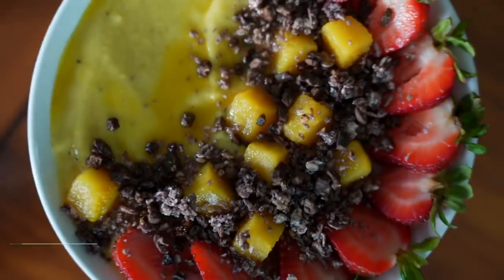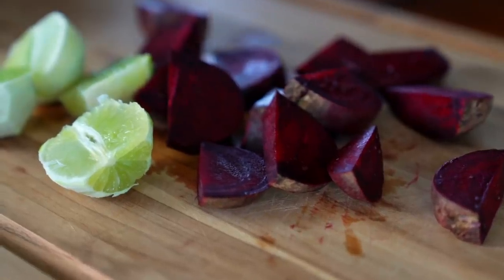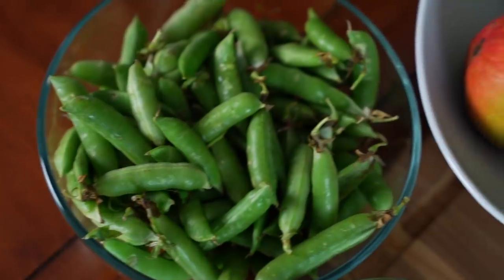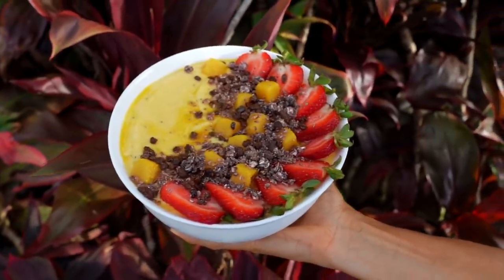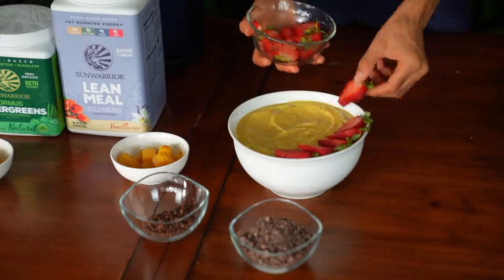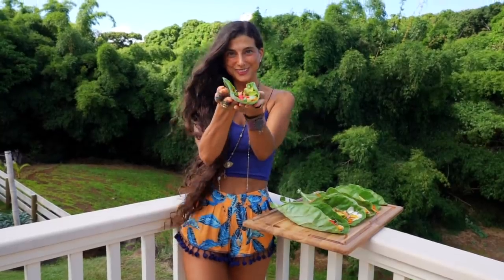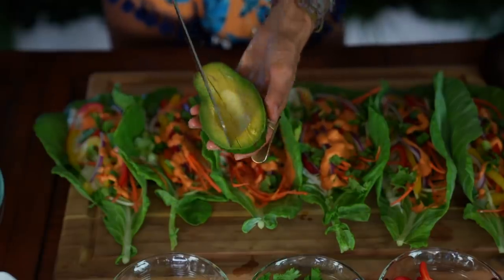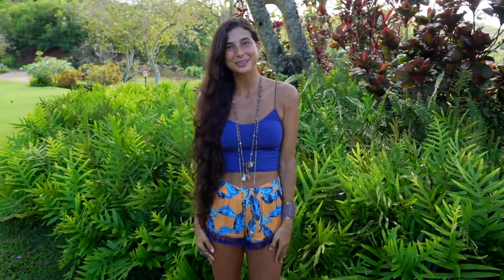5 Meals I Eat Every Week 🍉 Easy Juicy & Nutritious Raw Vegan Summer Recipes for Health & Wellness 🥭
🌱 Get the best quality organic and non-GMO gardening seeds from True Leaf Market

Time Codes:
0:00 Intro
1:50 Watermelon Beet Lime Juice
4:06 Rainbow Bell Pepper Mango Salad
6:10 Mango Passion Fruit Mango Ice Cream Smoothie Bowl
8:45 Refreshing Summer Fattoush Salad
10:15 Rainbow Collard Wraps with 2 Sauces
13:00 Outro